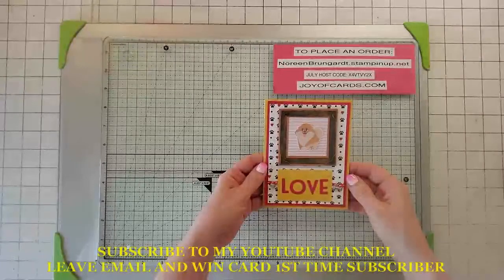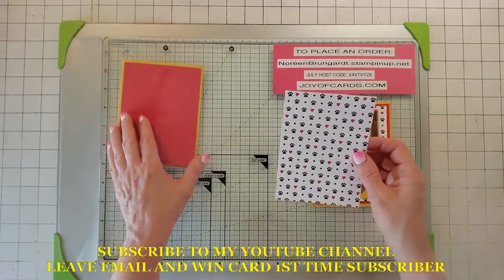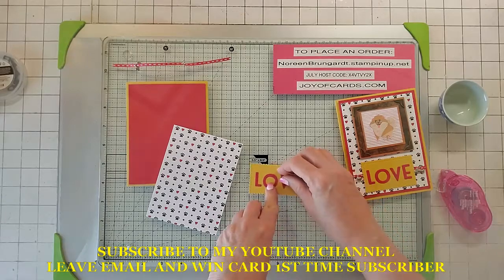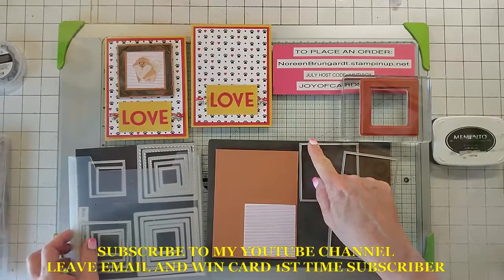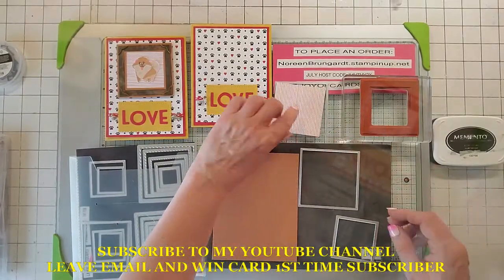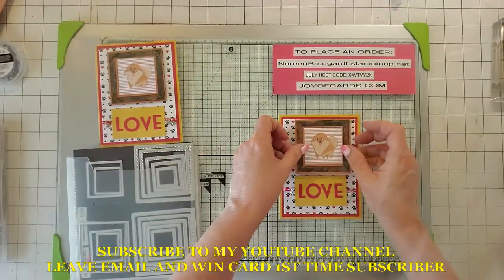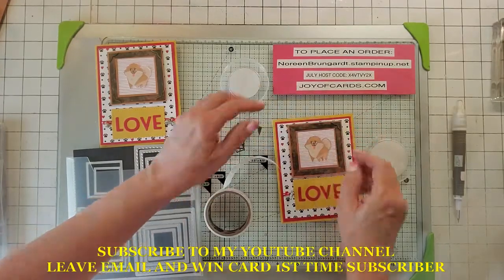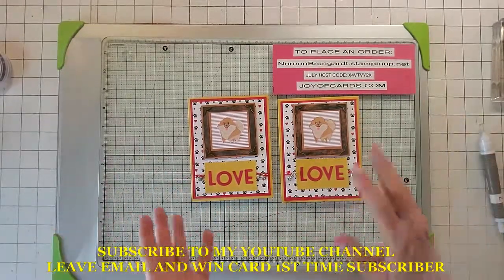Playful Pets Love Birthday Card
Hello everyone!  Introducing my Playful Pet Love Birthday Card.  This is another cute card from the Stampin' Up! Playful Pets Suite.  I did a lot of die cutting and finally to to use the Playful Pets Trinkets and Trim Comb Pack that came with the suite.  This is also the 2nd time I've used the Framed for You Stamp set.  I have a feeling that going to be using that one a lot.

Oh, don't forget you can win the Demo Card! 😊
2. Put your email in the comments and you could win!

My July Host code is: X4VTVY2X
Only use the host code if your order is under $150. If you order before tax and shipping is over $150 then you’ll receive at least $15 credit to use on that order. That’s FREE Stampin’ Up! products!

July Promotion:
Order $150 from my Stampin’ Up! Site (NoreenBrungardt.Stampinup.net) and not only will you receive the Free products directly from Stampin’ Up! (see above) but I will ship you a free stamp set $21 or under for FREE. That’s even more FREE Stampin’ Up! products!

Did you get the new catalog?

Measurements:
Card Base: Crushed Curry 5.5″ x 4.25″
Card Front: Real Red 5.25″ x 4″ & Playful Pets 5" x 3.75"
Inside Card:  Real Red 5.25″ x 4″

Materials:
Stamps:
Framed for You #153591  Available August 4th
Dies: